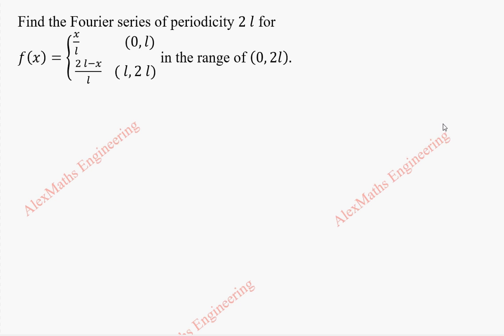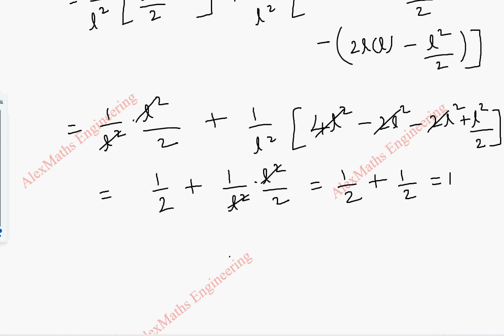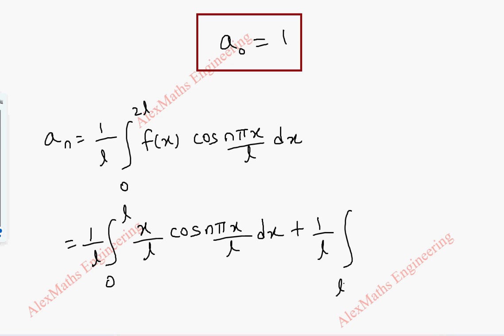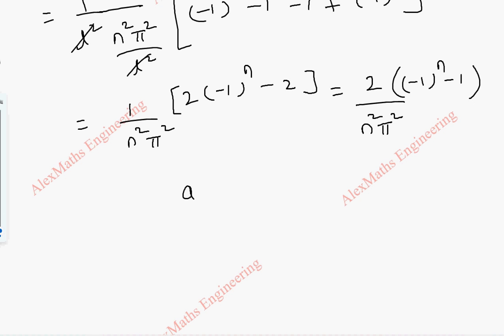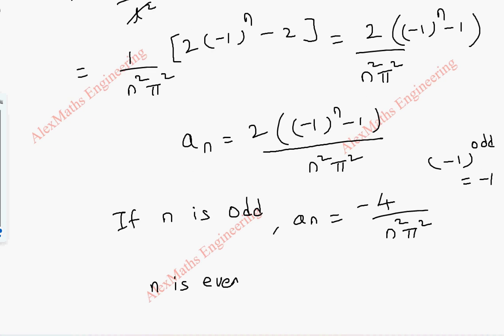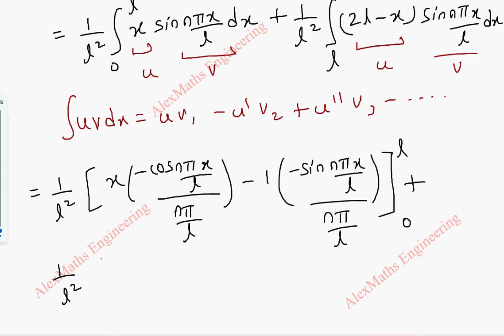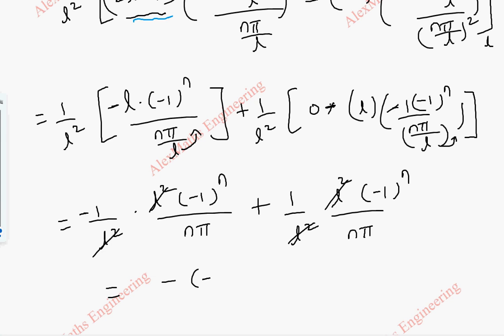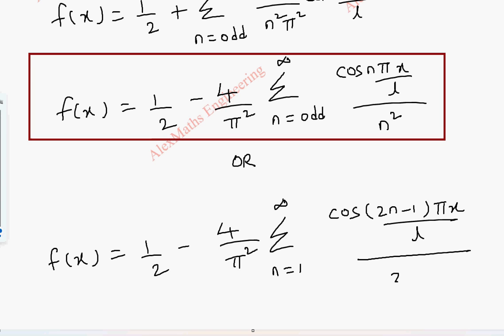Fourier series in the interval (0,2l) Problem 5 | Engineering Mathematics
(x)={█(x/l              (0,l)@ (2 l-x)/l    ( l,2 l))┤ in the range of (0,2l).